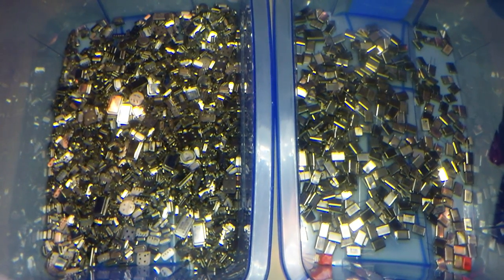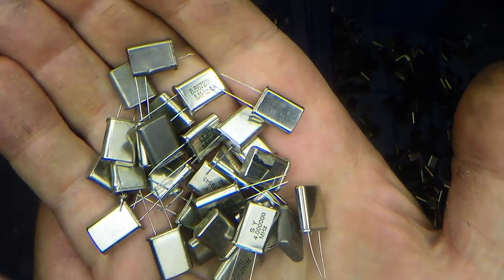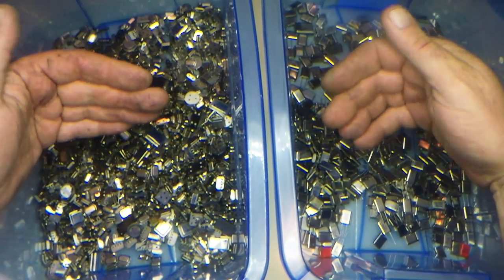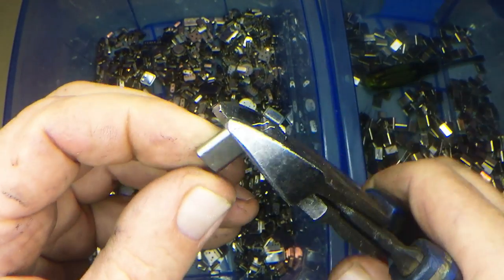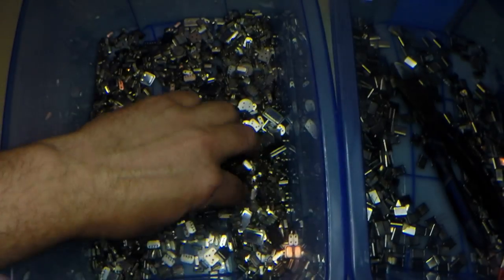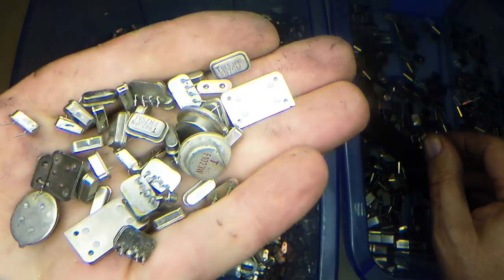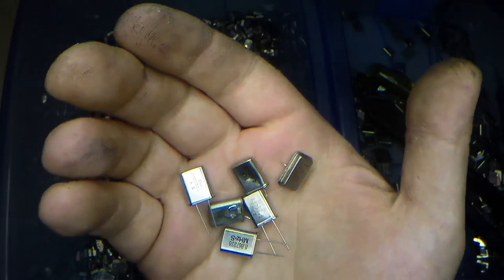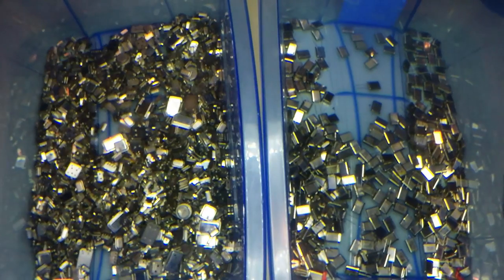Recovering Silver tabs from Crystal Oscillators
Scrap Crystal Resonators & Crystal Oscillators can be a long process to remove the quartz crystal tab with the silver on it.

I separate the long crystals out to do by hand but the rest I am saving to process in possibly a 50/50 solution of Nitric acid.

Otherwise it would take forever to get out the crystal that contains the silver.

It takes a lot of crystals to get 1oz of silver but since they come on most circuit boards, they build up quickly and are fun to collect knowing one day I will get a silver pay day.